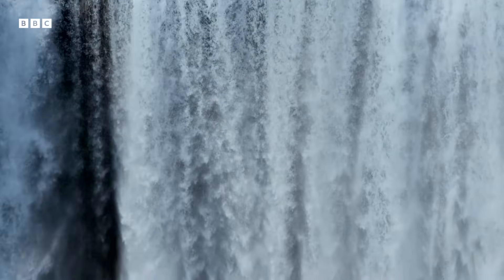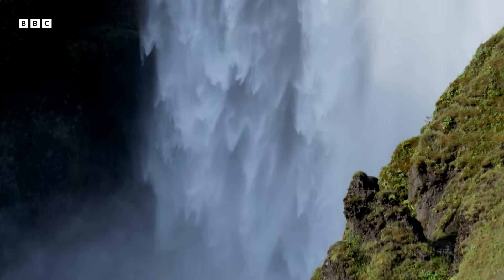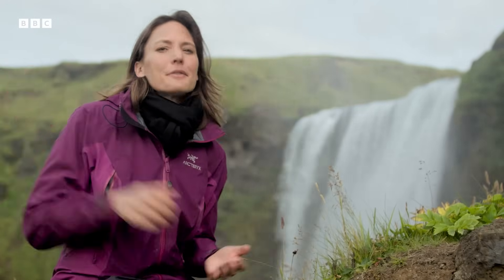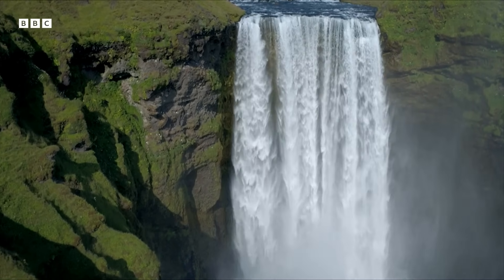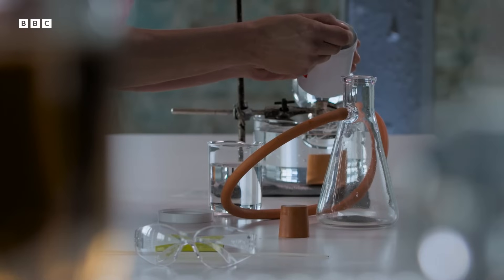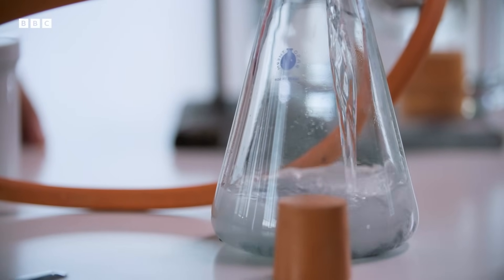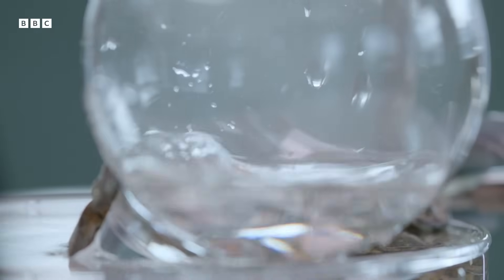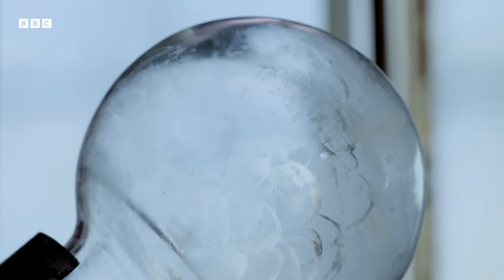How Did We Find the Molecular Composition of Water? | BBC Earth Science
Water is a powerful molecule, which has shaped the surface of our planet and has consequences for the Earth’s temperature. How did Henry Cavendish’s experiment in 1766 lead to the discovery of the structure of water.

This Clip is taken from the BBC Series 'From Ice to Fire: The Incredible Science of Temperature'